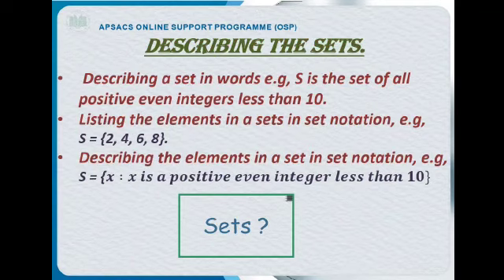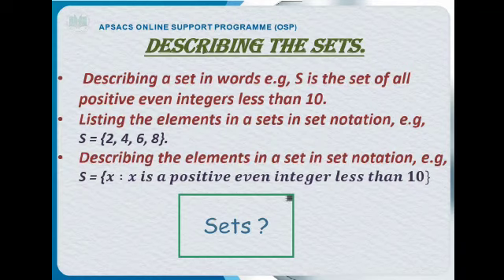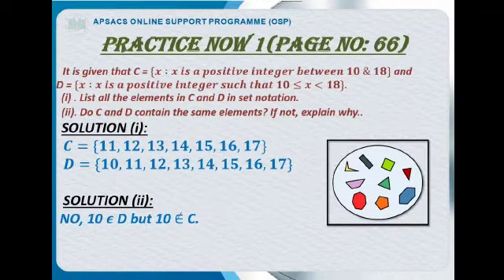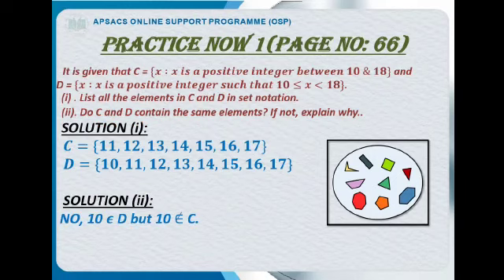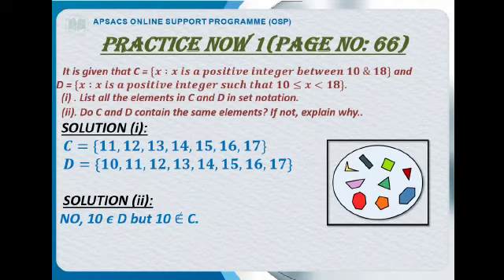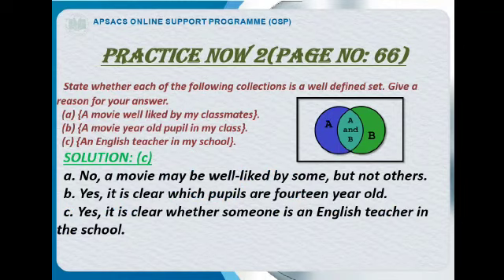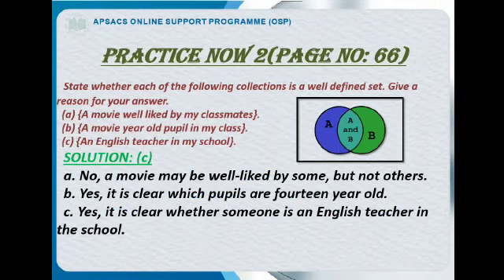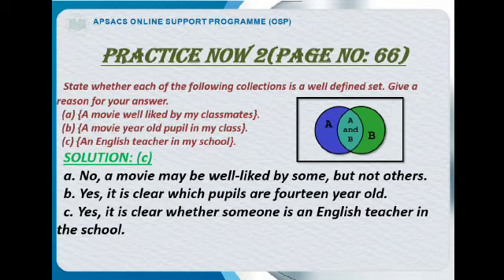Class 7_Week 16th_Math_Part-01